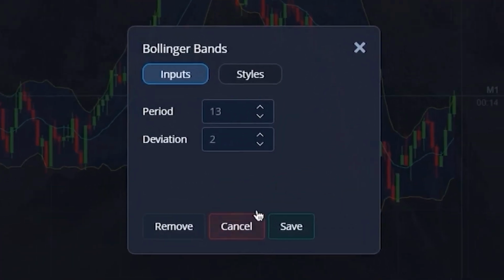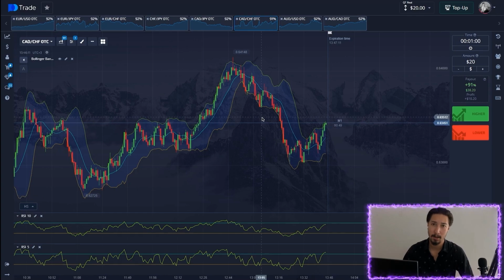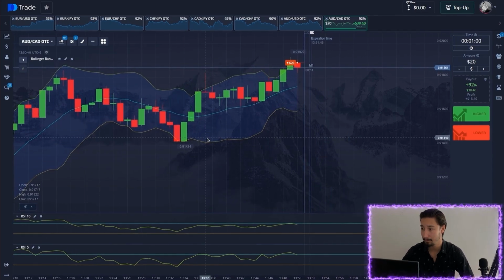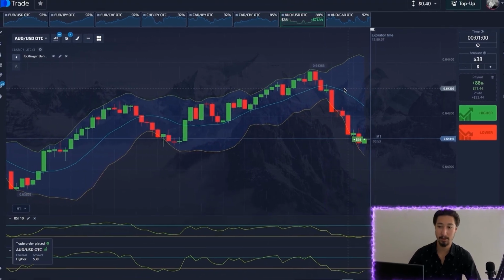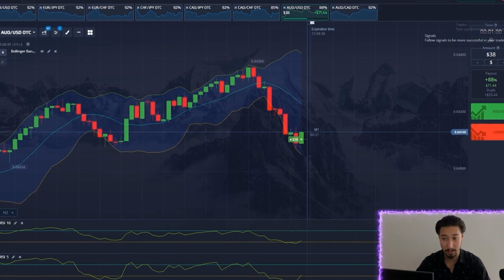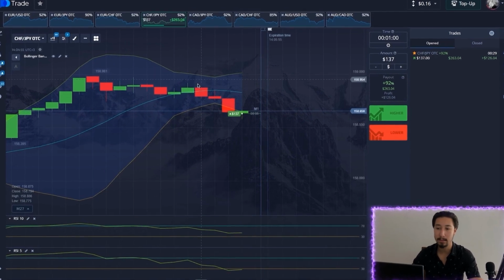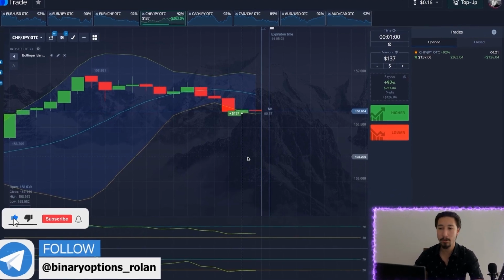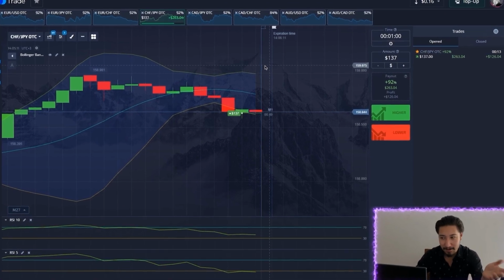RSI and Bollinger Bands Combo that works on Pocket Option! Rsi Strategy on Binary Options 2025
Pocket option strategy with RSI and Bollinger Bands Combo gives anyone interested in binary options trading the opportunity to learn how it works. In this pocket option live trading video, I will show you how to use this strategy to generate high returns in pocket option 2025. We will go through each step in this binary options trading strategy so you can start applying it right away. Spoiler: it really works! With this strategy, you will be able to see real results on your next pocket option day trading!

00:00 welcome to the video session for today traders
00:27 starting trading session with a $20 balance
01:09 showing how to set up the trading indicators
01:30 opened short position $20 using quick signal
02:52 opened long position $38 after market reversal
03:42 opened long position $71 with trend support
05:02 long trade $137 after breakout confirmation
06:22 big long move $263 using reliable strategy
07:22 shorted $505 with strong resistance signal
08:22 opened long trade $924 on market recovery
09:42 opened 2 long trades $887 with clear entry
11:11 finishing the session with stable results